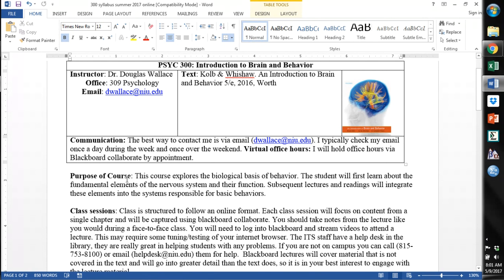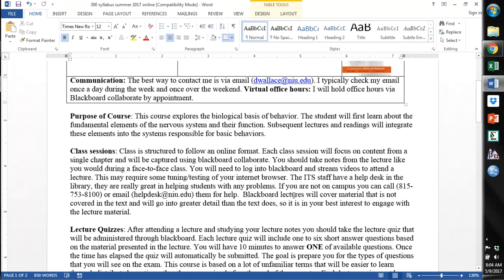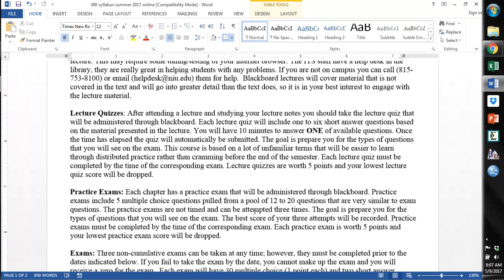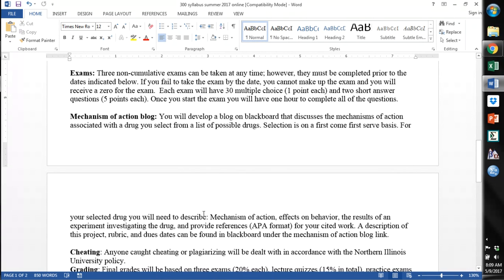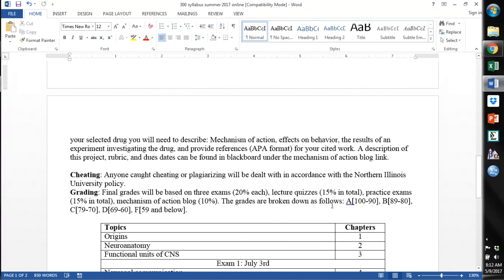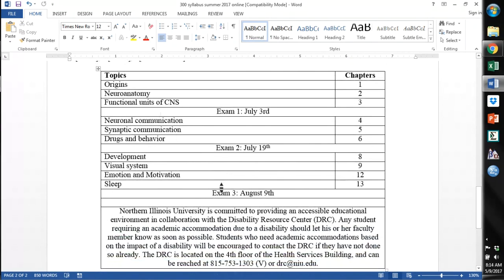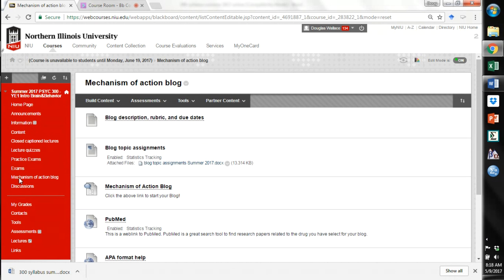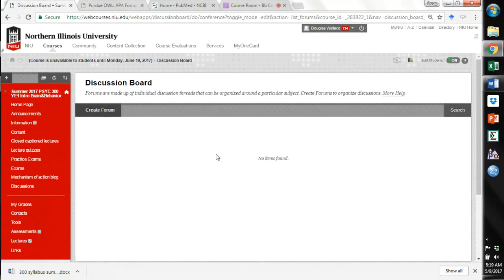summer 2017 intro